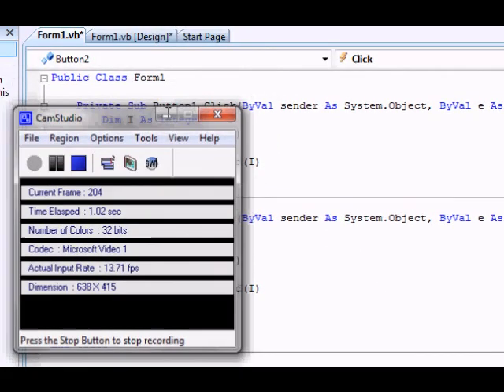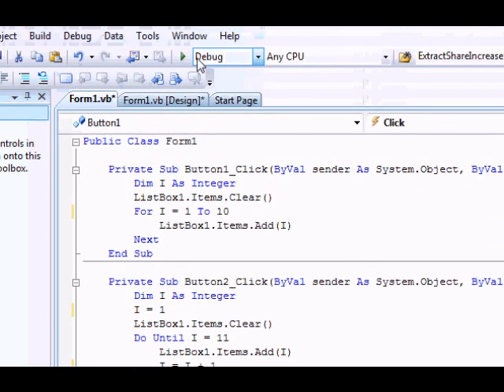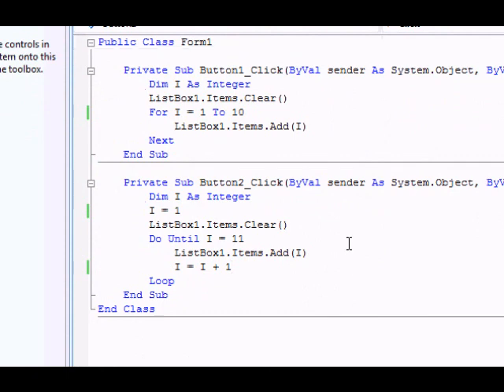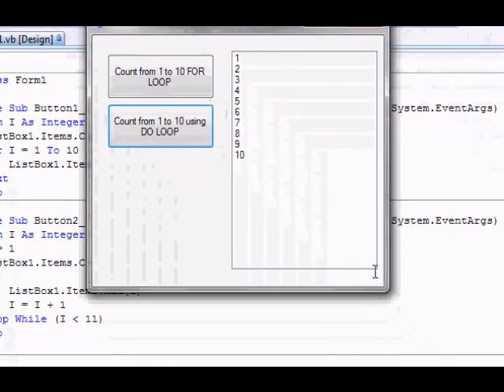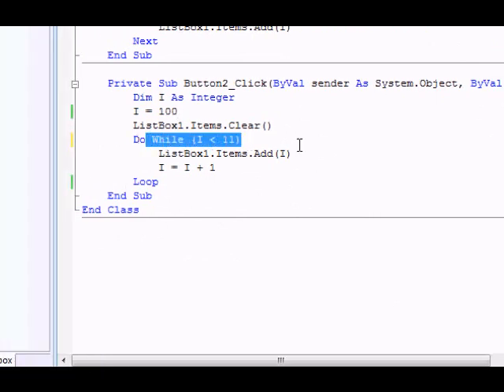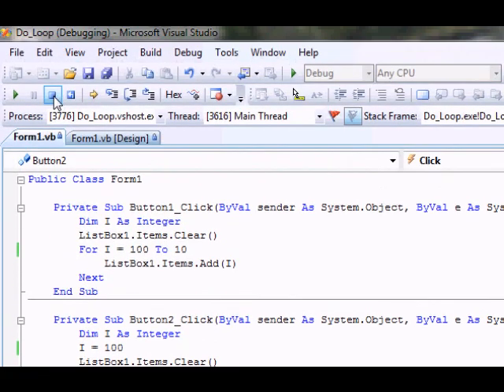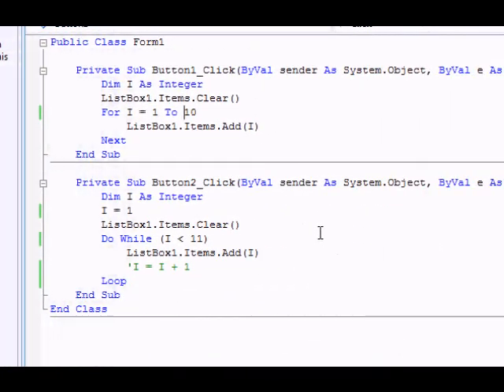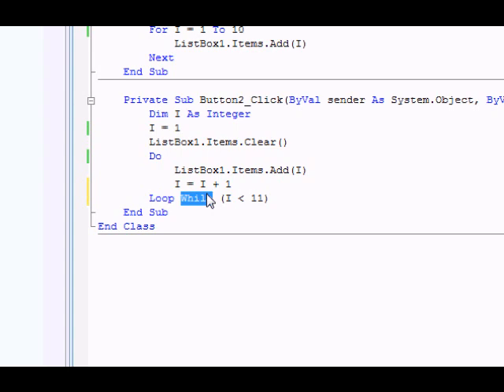VB.NET Tutorial 14 - Part 1: Do Loop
a simple tutorial showing how to use the Do Loop in VB.NET. Check out the web to download the source files and the tutorial in PDF format.

mkaatr